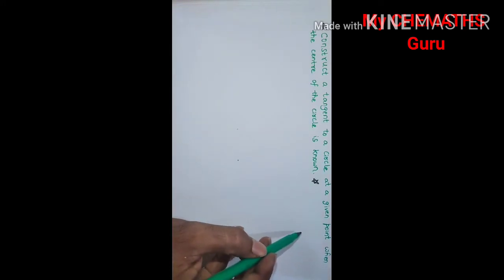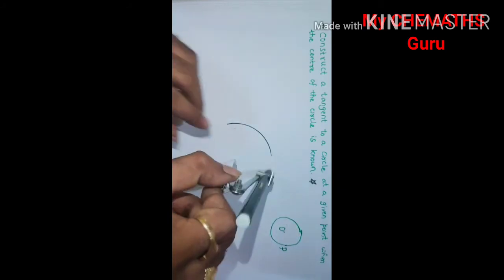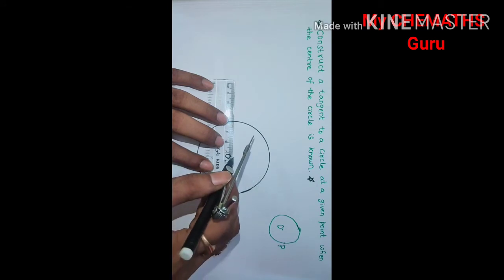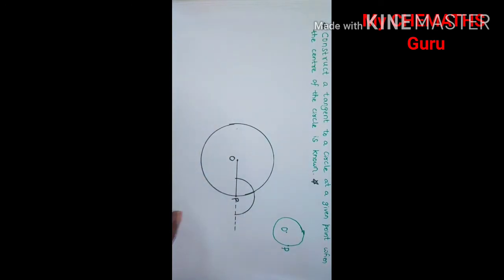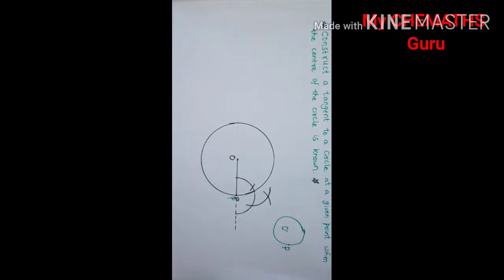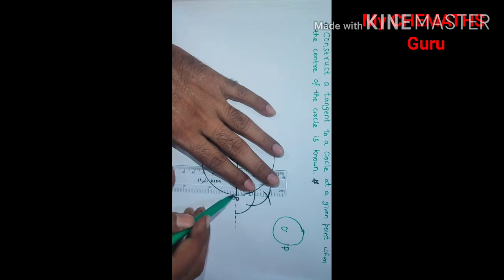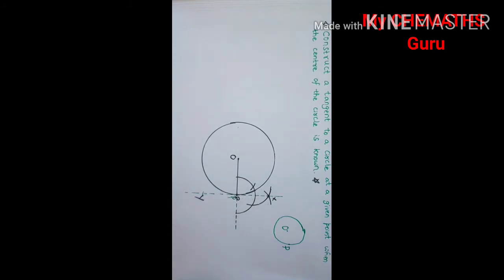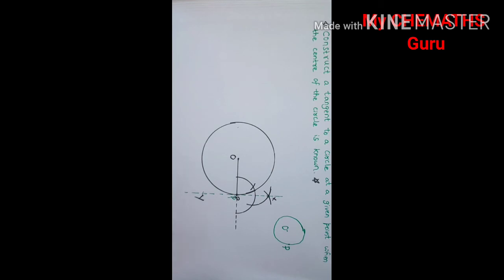Secants and Tangents to a circle - CONSTRUCTIONS - PART 1- CLASS 10th